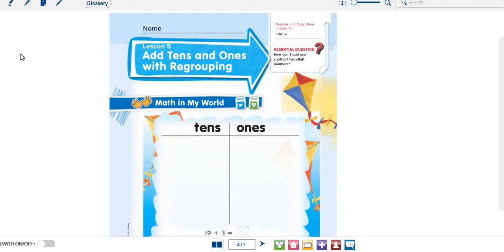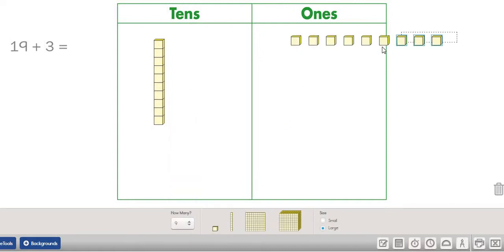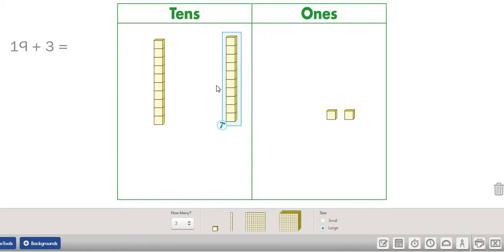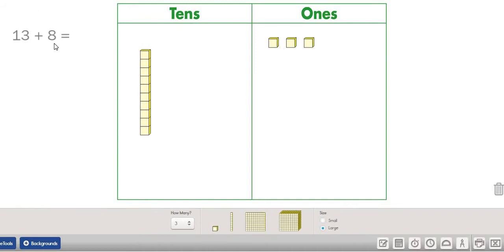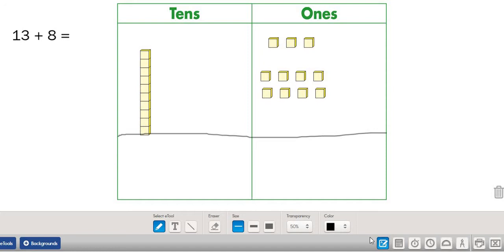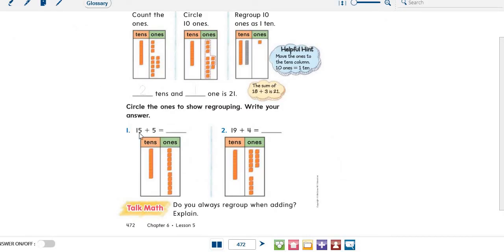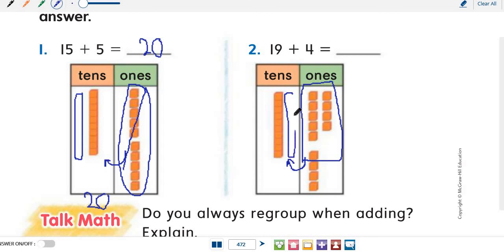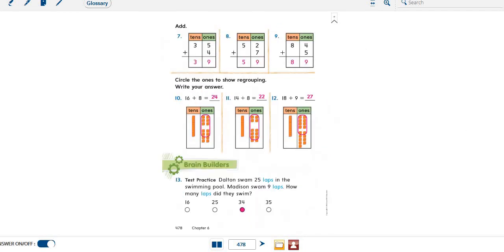G1 L5 Add Tens and Ones with regrouping